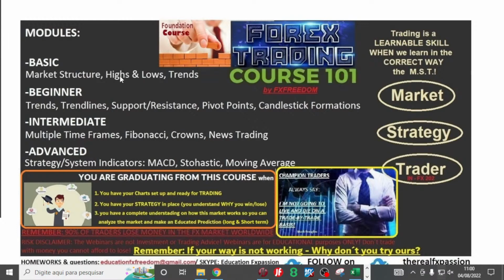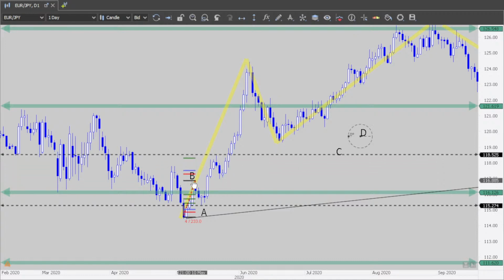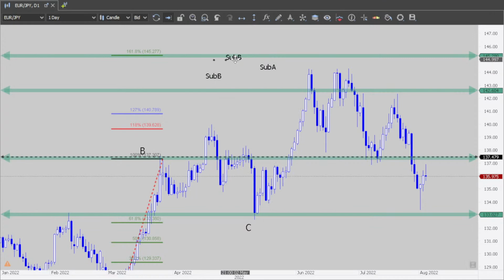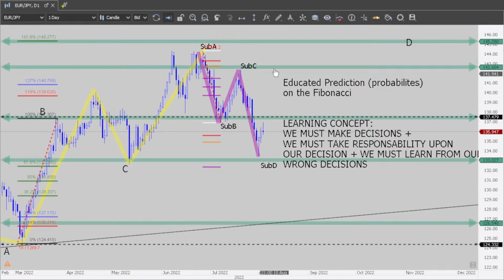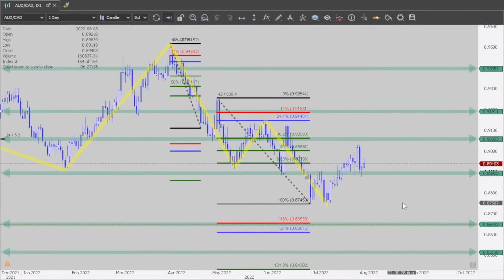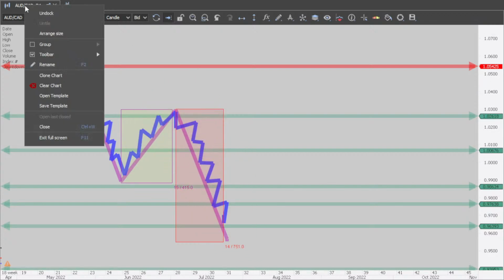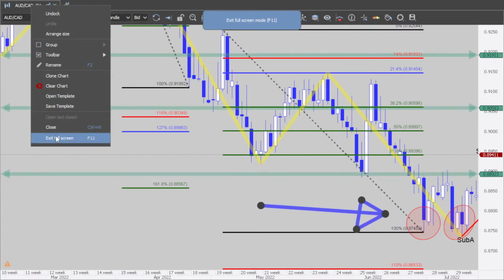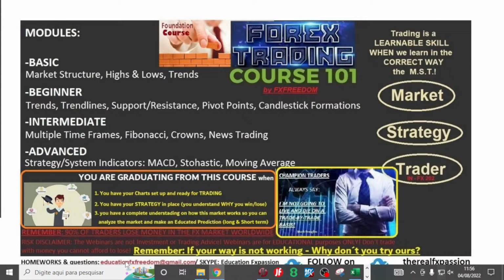Trading Fibonacci Numbers: The Contrarian Fibonacci in a Downtrend